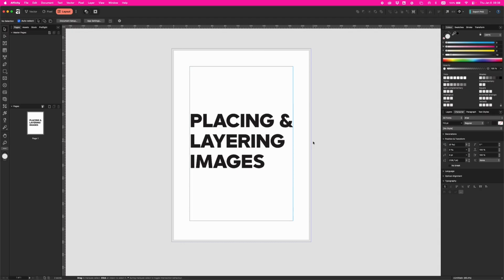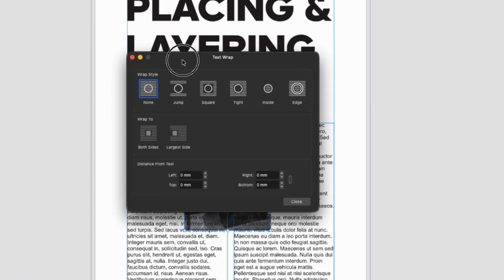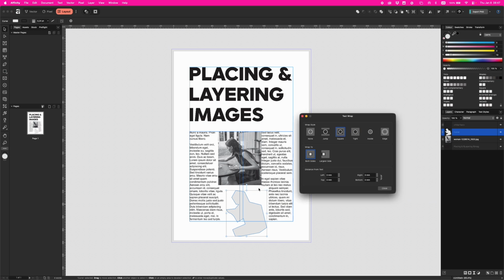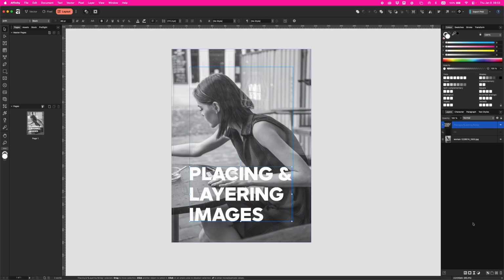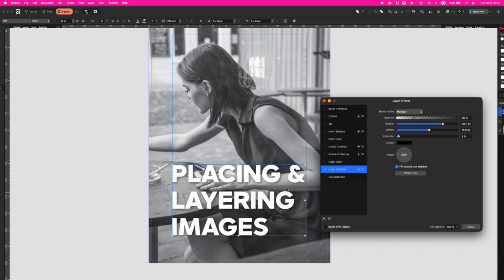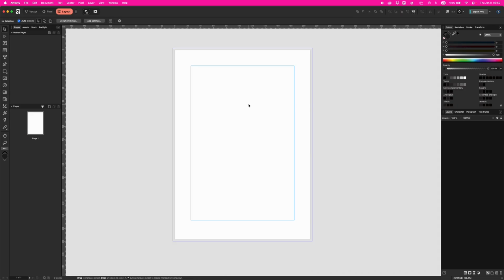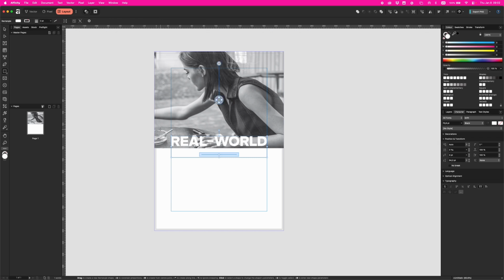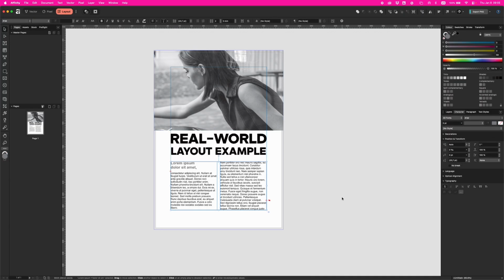Affinity Layout: Text + Images That Finally Behave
01:01 Visual Hierarchy Basics (How the Eye Moves)
01:20 Placing Images Correctly in Affinity Layout
01:45 Layer Order & Fast Stacking Shortcuts
02:15 Text Wrap Explained (None, Tight, Square, Jump)
03:05 Choosing the Right Wrap for Irregular Images
03:18 Making Text Readable on Images (Contrast Rules)
04:16 Drop Shadows Without Looking Cheap
06:00 Using Semi-Transparent Shapes for Text
07:10 Hierarchy Control (Size, Weight, Spacing, Color)
08:00 White Space & Squint Test
08:40 Building a Magazine-Style Layout
10:50 Pro Design Choices (Boxes vs Clean Layouts)

Your layout looks like a boxing match between text and images.
Everything is yelling. Nothing is leading. And somehow the text always loses the readability fight.

In this Affinity Layout tutorial, you’ll learn how to make type and images work together like professionals do: clear hierarchy, clean flow, and readable text even when it sits on top of photos. This is how you turn “random stuff on a page” into an actual composition.

We’ll cover:
✅ Visual hierarchy that guides the eye (not chaos)
✅ Placing images + stacking order like a wizard (layers + shortcuts)
✅ Text Wrap settings: Tight vs Square vs Jump (and when to use which)
✅ Making text readable on photos (overlay, shadow, or shape)
✅ Building a quick magazine-style layout with real-world rules

For designers, layout people, and Affinity Layout learners making posters, magazine spreads, product pages, or anything where text and images share the same space.
You’ll stop wasting time nudging stuff around, guessing wrap settings, and squinting at unreadable headlines. Less trial-and-error. Fewer “why does this look cheap” moments. More clean, confident layouts.

If you want your work to look like real client-ready design, this workflow is non-negotiable. Flow + hierarchy + readability is the difference between “nice idea” and “professional layout.”

Next video: Color management + palettes. Make your work pop without burning retinas.

✅ Great layouts don’t shout. They lead.